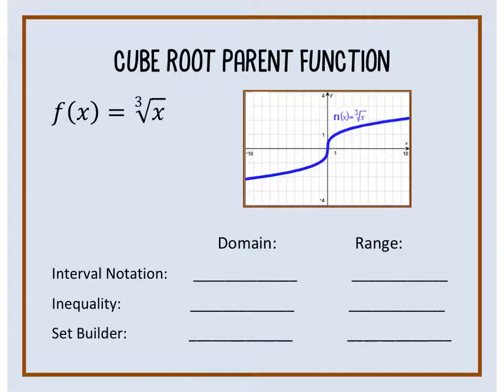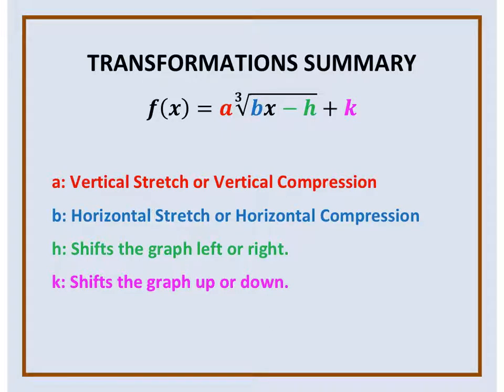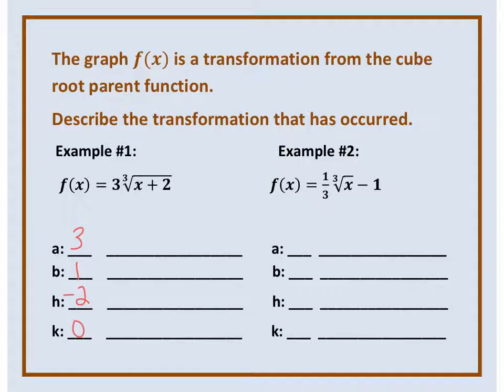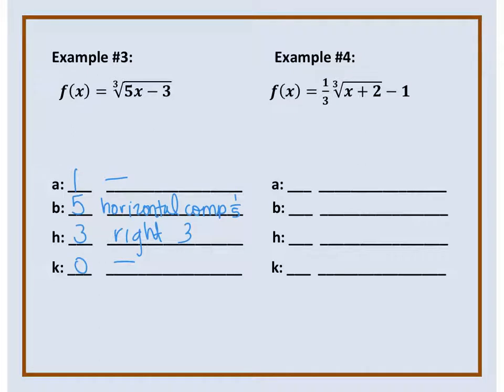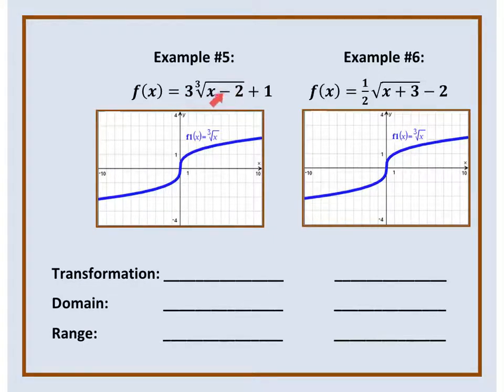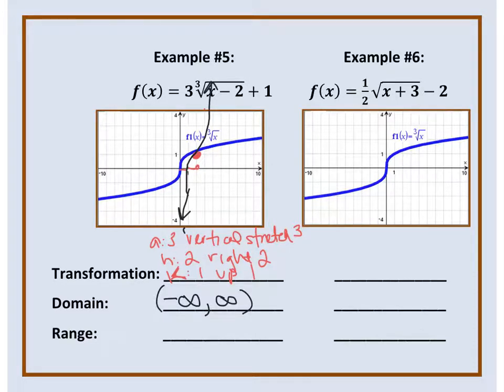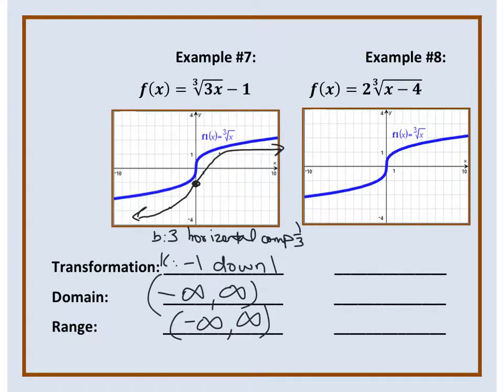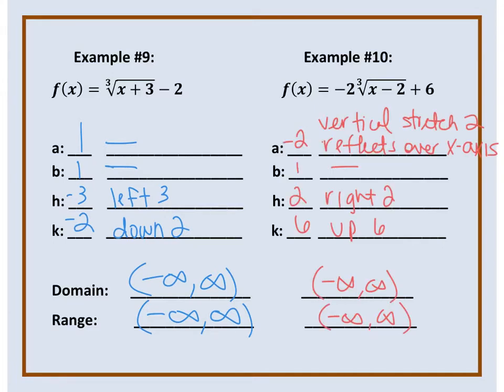Cube Root Functions: Parent Function, Transformations, Domain and Range (TEKS 2A.2A, 2A.4C, 2A.7I)